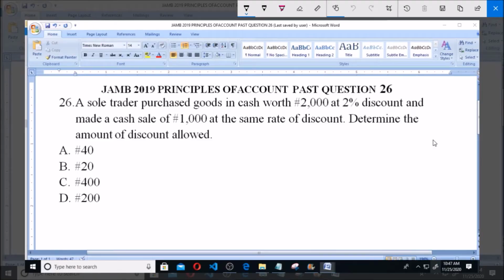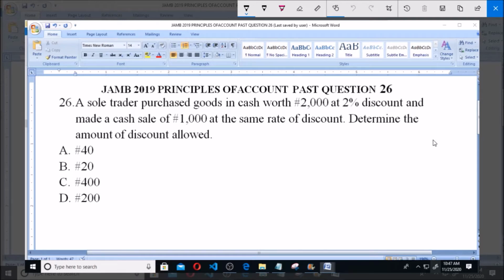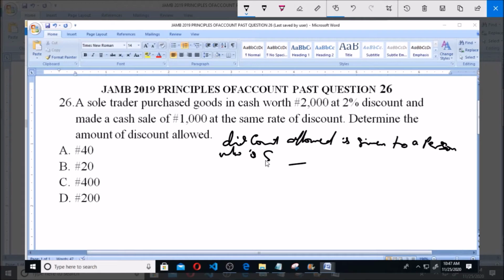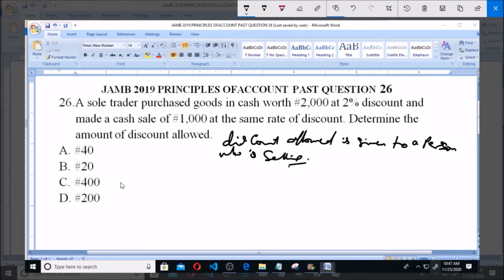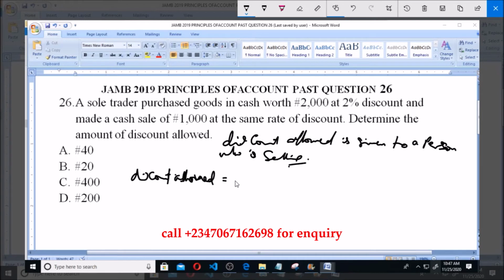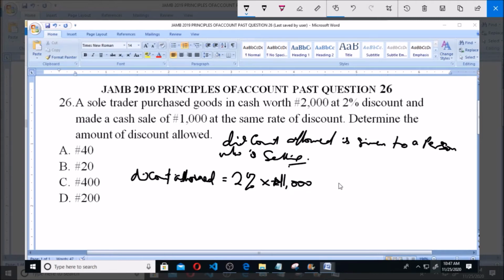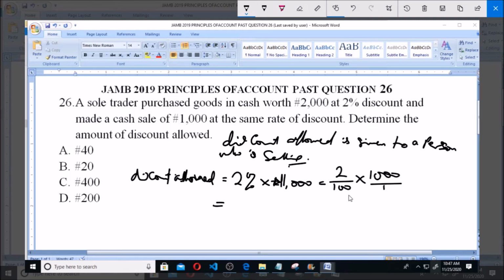JAMB 2019 PRINCIPLES OFACCOUNT PAST QUESTION 26 DISCOUNT ALLOWED